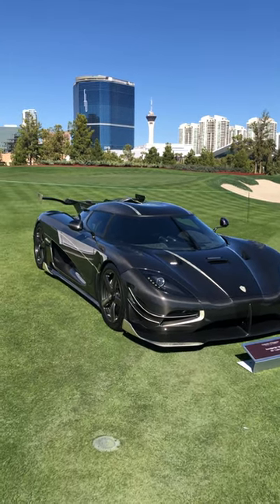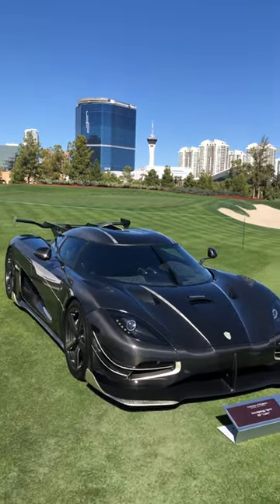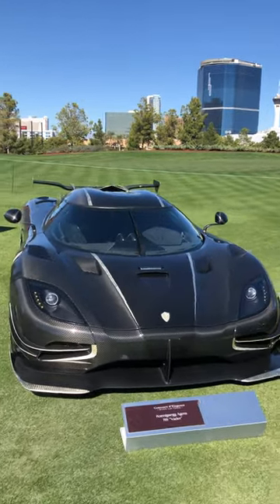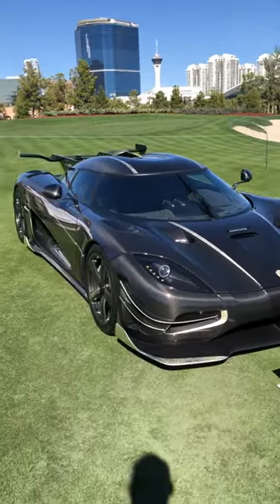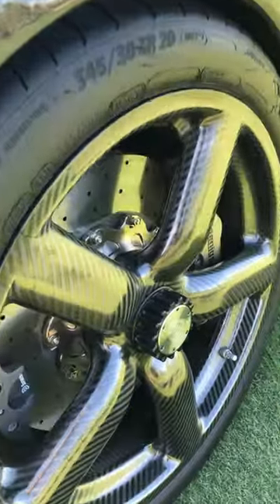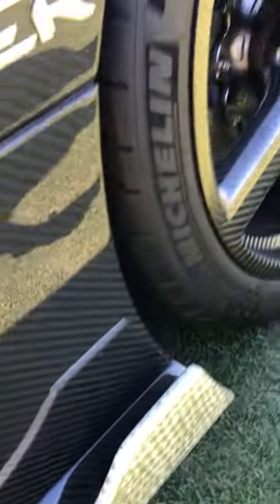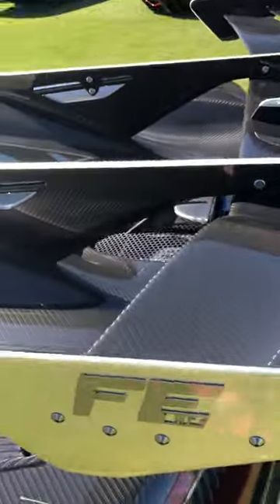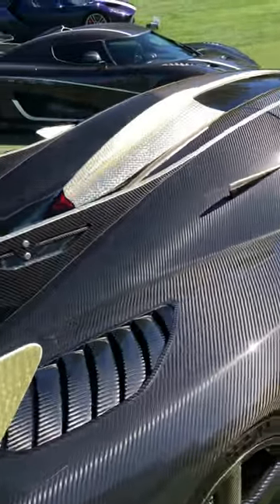Greg's Vegas Pick - A 2018 Koenigsegg Agera Vader 1-of-1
THIS EPISODE

This video is from the outstanding Las Vegas Concours d'Elegance at the Wynn Las Vegas. Be sure to plan your visit for next year.  The Concours weekend is 11/10-11/12/23.